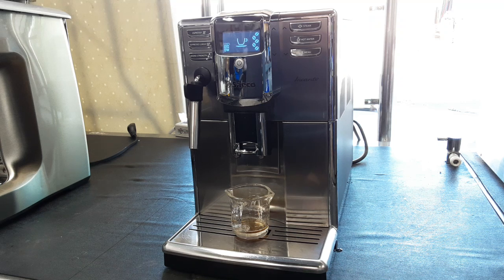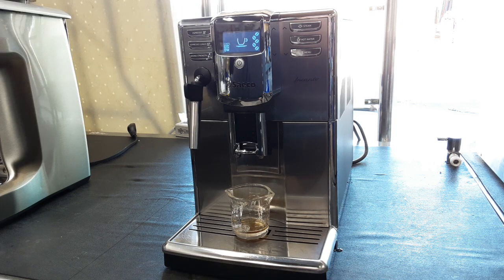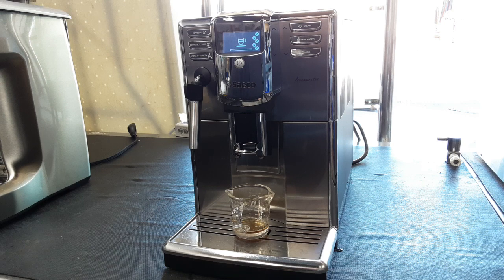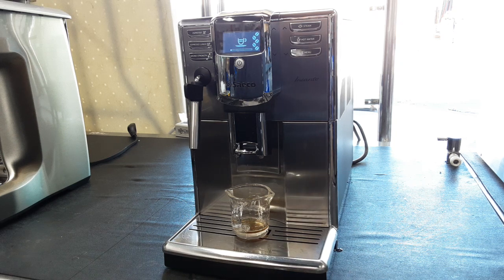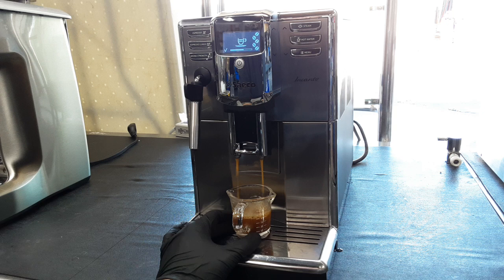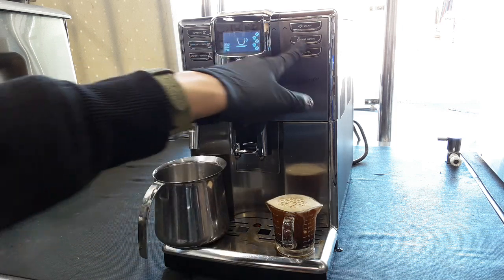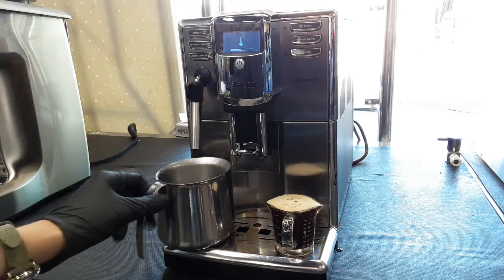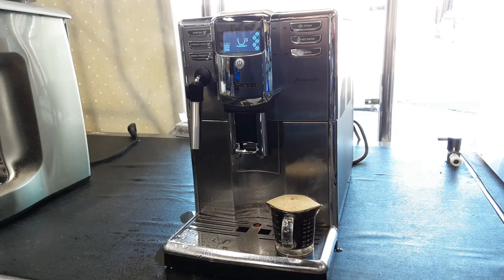Saeco Incanto - #5914 - Test Shot/Hot Water/Steam